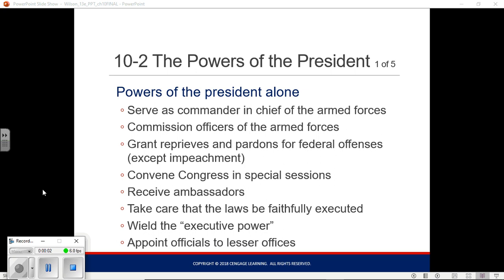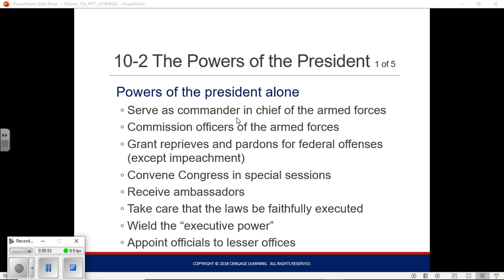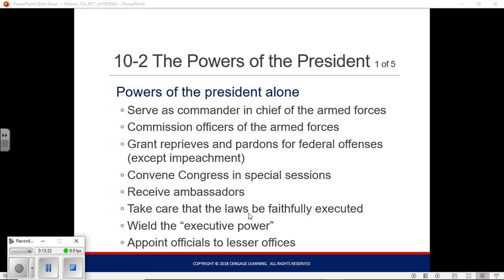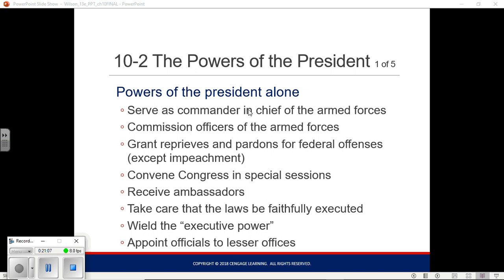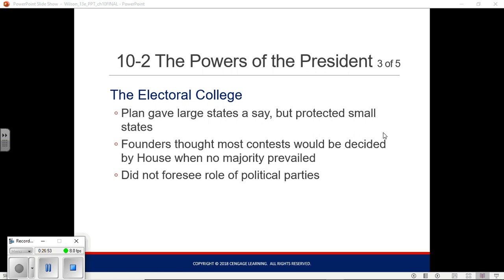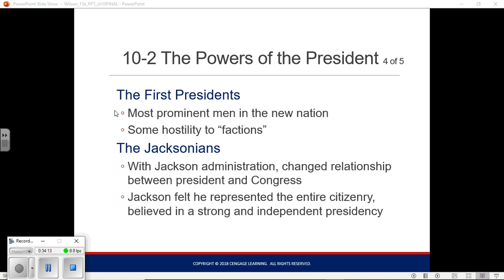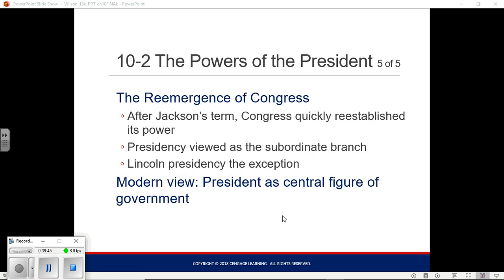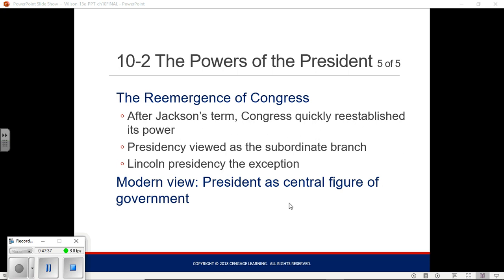AM GOV 10 Part 2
We continue our look at the Presidency by looking at the powers of the office as defined by the Constitution. We will also examine the evolution of that office and its relationship to Congress over time.